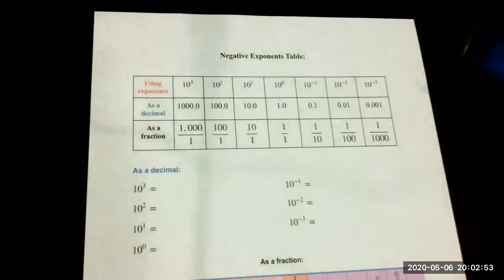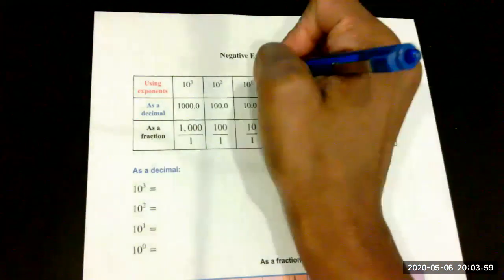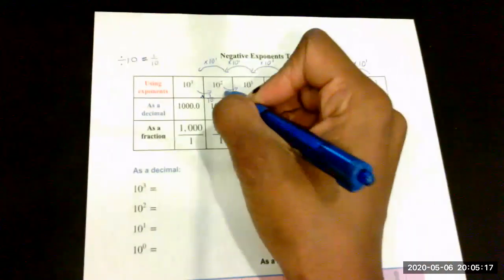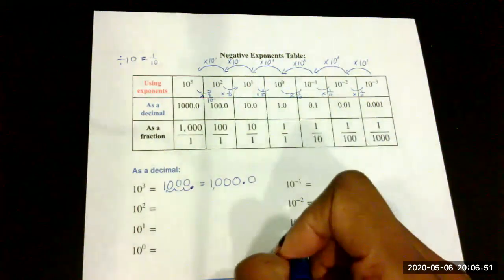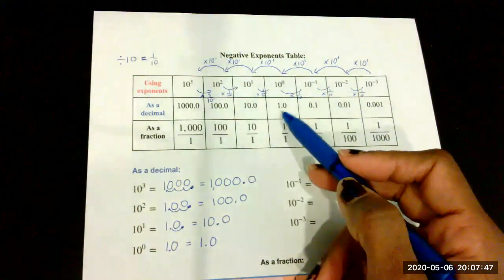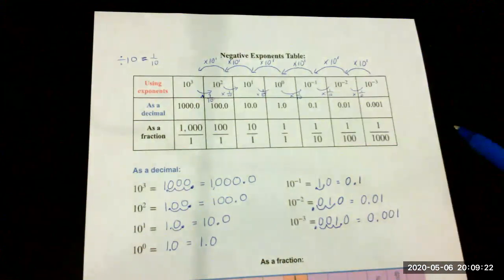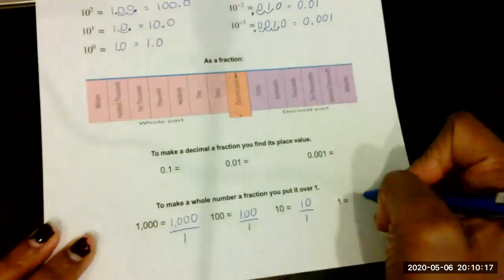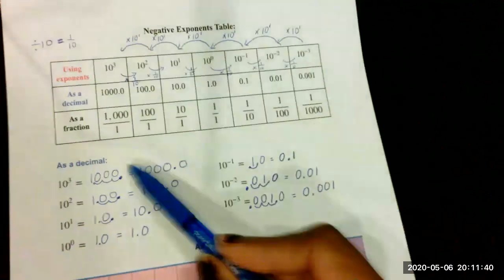Negative Exponents Table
In this video I will introduce negative exponents.